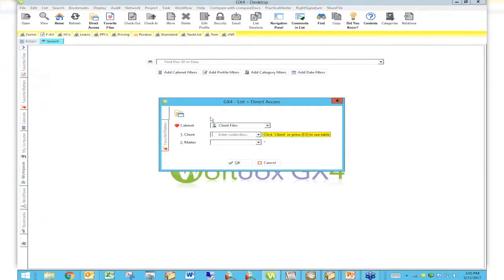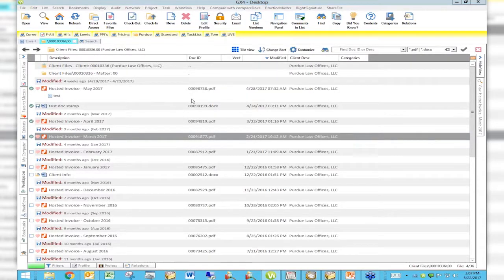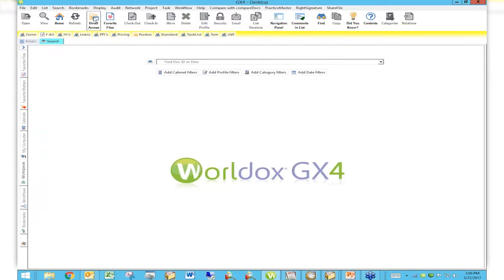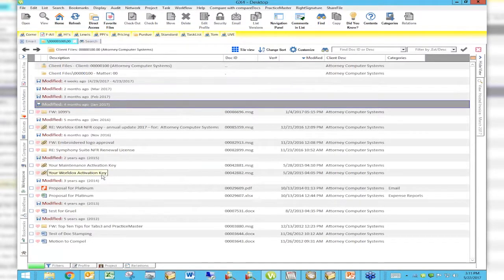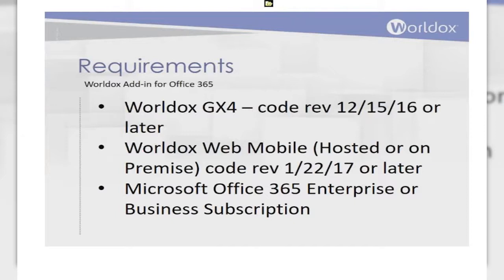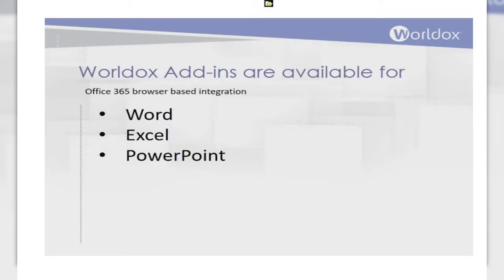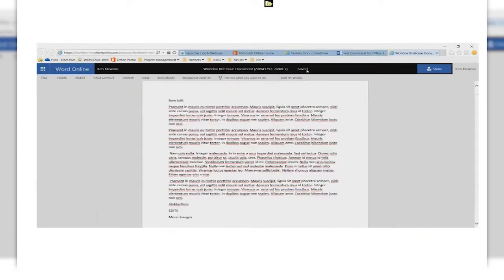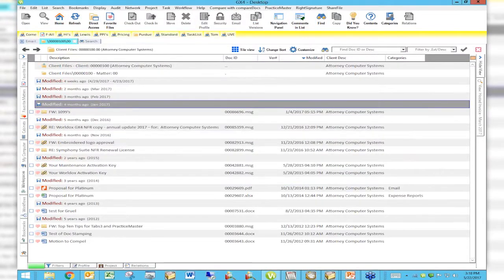Learn how to move documents within Worldox and all about the new Office 365 Worldox integration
Join Paul and Mary Jo on Monday, May 22nd at 3:00 pm ET as they tackle moving documents and new Office 365 integration features.

Have you ever saved a bunch of documents to the wrong matter? Mary Jo will demonstrate how to move the the whole group to the correct matter - all at once (even if there are different doc types, authors, or typists).

Paul will demonstrate new functionality in the Office 365 integration that harnesses some of the power of the cloud environment that Office 365 lives in.